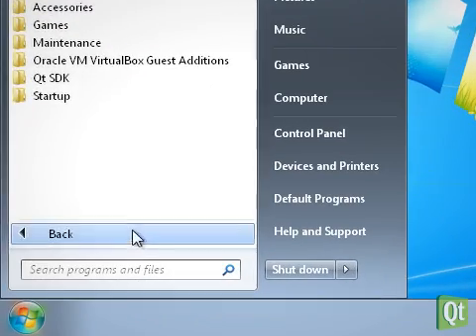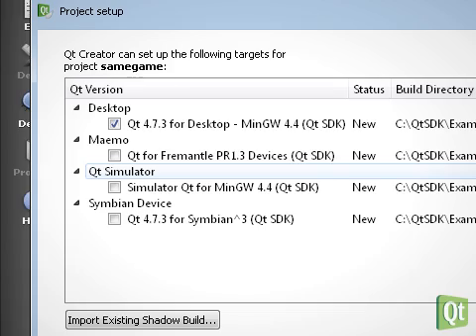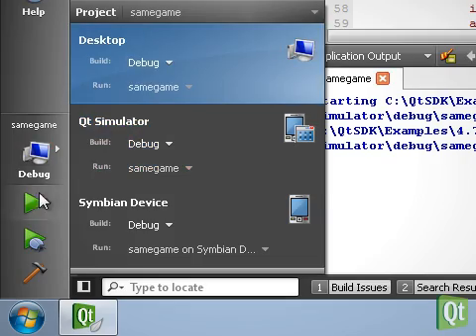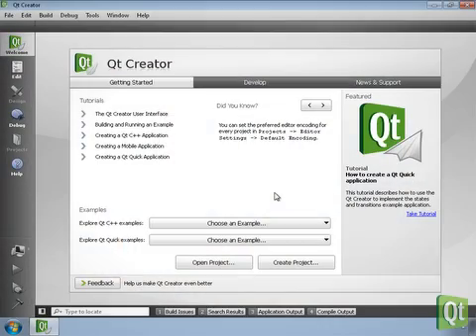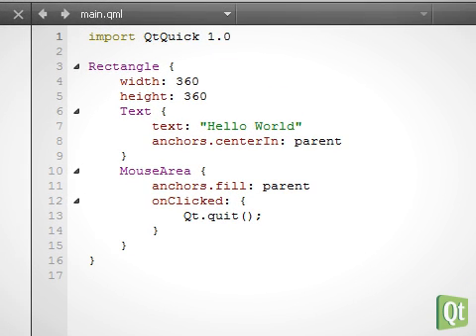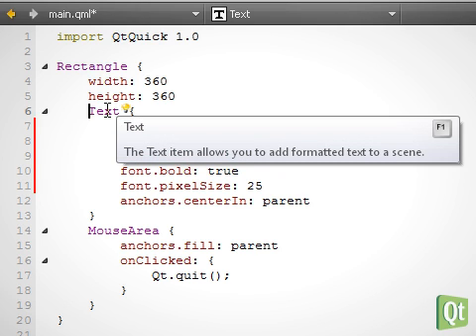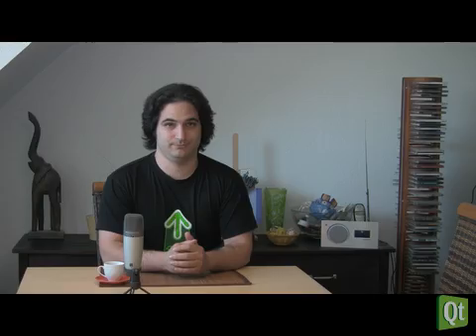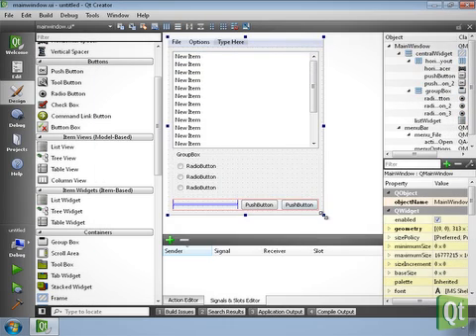Qt SDK - Getting started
Alessandro Portale, Qt Troll at Nokia, gives a brief "Getting Started" introduction to the new Qt SDK covering mobile and desktop development.